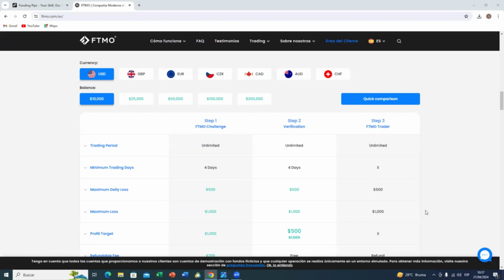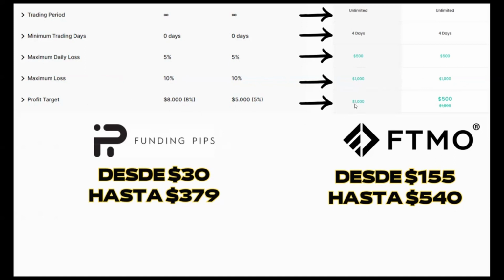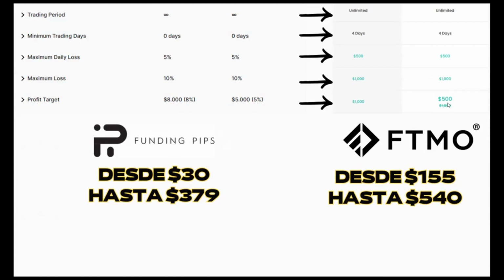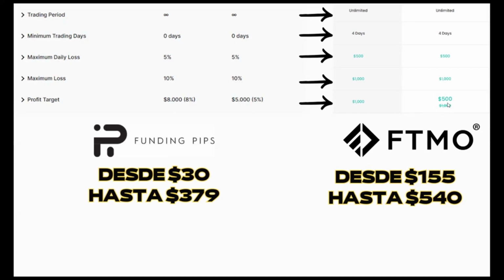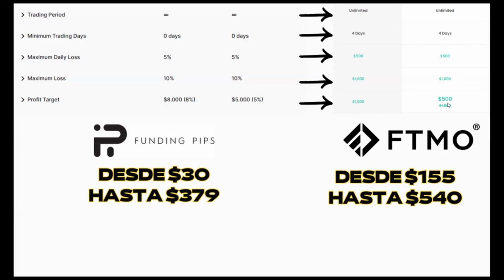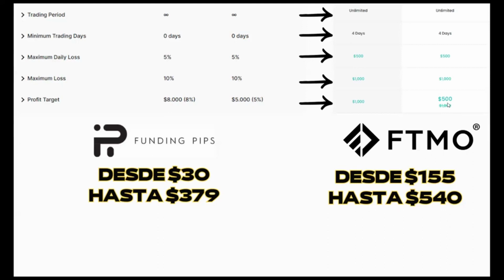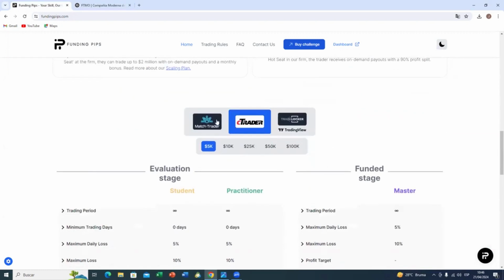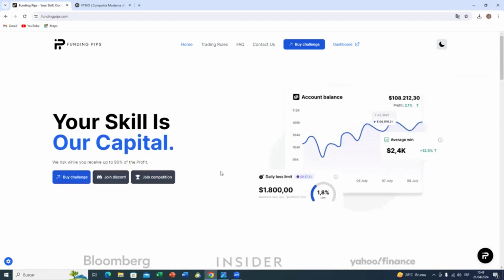FTMO or FUNDINGPIPS REVIEW - Which company to start with? !ftmo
FTMO or FUNDINGPIPS

Day Trading
Prop Firm
FTMO Challenge
Forex Trading
Trading Strategy
Trading Psychology
Trading Lifestyle
Trader's Journey
Trading Tips
Trading for Beginners
Trading Mindset
Prop firm
Skilled funded trader
Funded accounts
Yongest trader
trader
Trading
forex trading
ftmo
forex trading prop firms
21 year old trader
struggles
ceo prop firm
day trader
profits
my forex funds
signals
strategy
finance
business
trades
capital
trading education